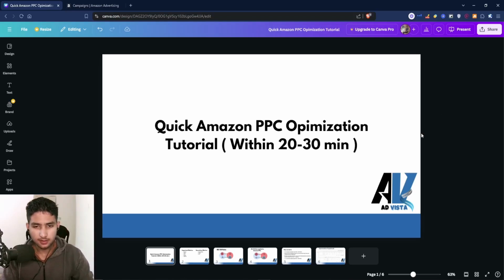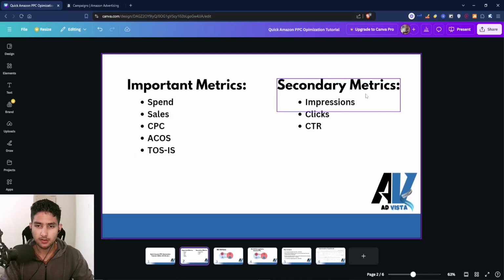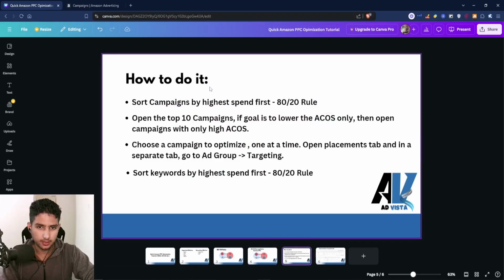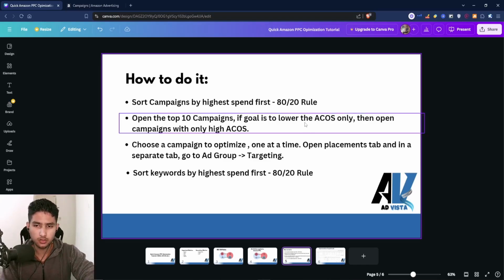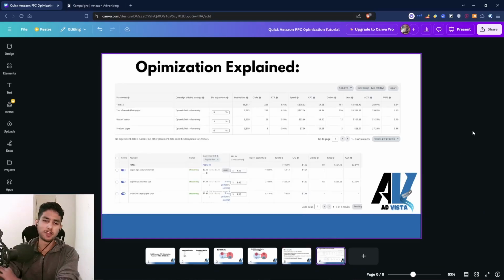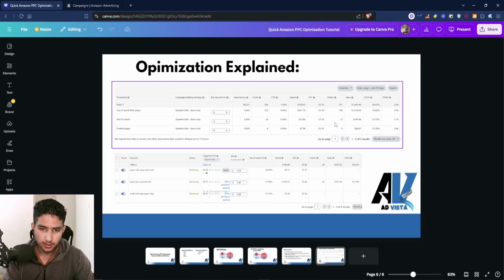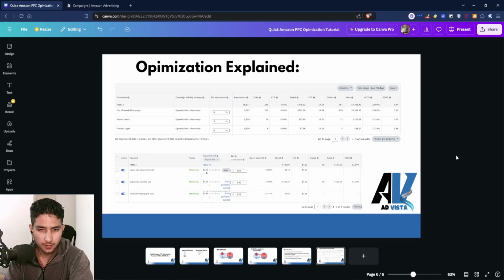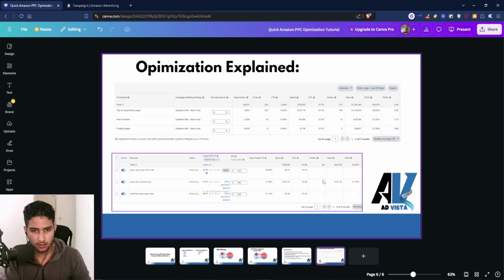How to Optimize Amazon Ads Campaigns in just 30min | Amazon Ads Tutorial | PPC Guide for Beginners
In this video, I teach you guys how to optimize your Amazon PPC Campaigns quickly, within just 20-30 min. This way you can lower your ACOS and also increase sales without spending hours on optimization.

I’m Abdul Mannan, CEO and Founder of AdVista, one of the top Amazon Advertising Agencies from Pakistan.

Passionate about my work, on this channel I share tips, tricks and strategies that you can apply on your amazon business to increase your sales and become more profitable.